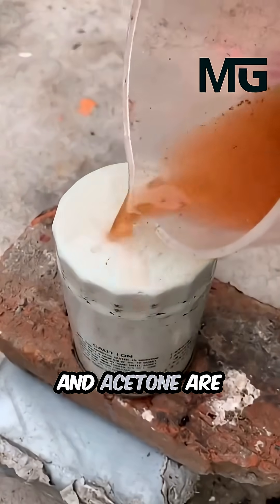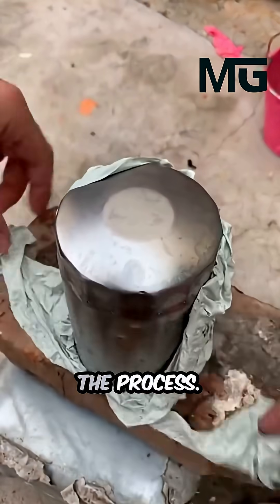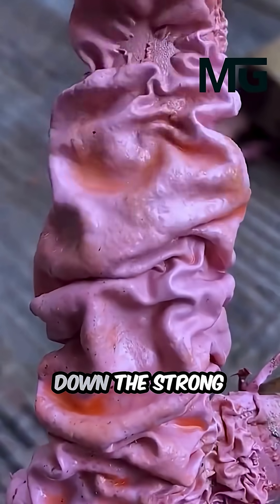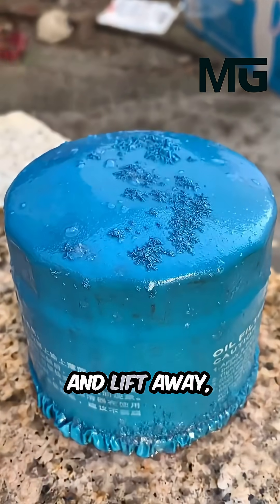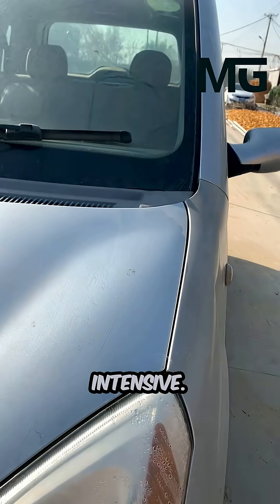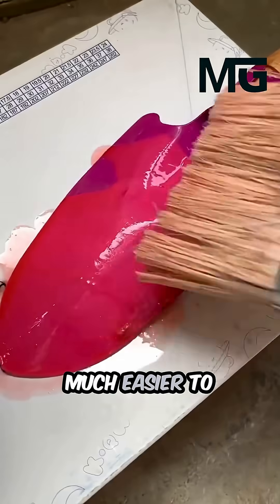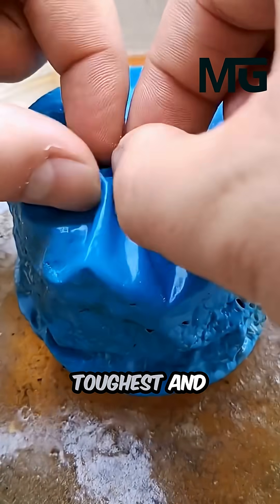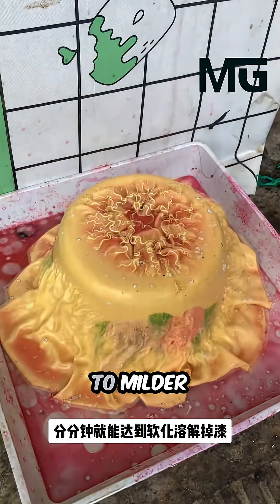Remove Any Paint In Minutes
Discover how the powerful combination of methylene chloride and acetone can remove even the toughest paint in minutes. Learn how methylene chloride breaks down paint bonds while acetone dissolves resins to make paint removal faster and easier. Watch this video to understand how this effective paint remover works and the important safety precautions you need to follow to protect yourself from harmful fumes. Perfect for anyone tackling stubborn paint on metal, wood, or other surfaces!